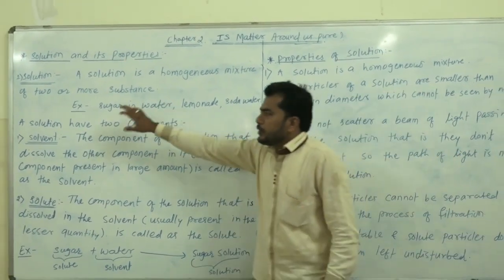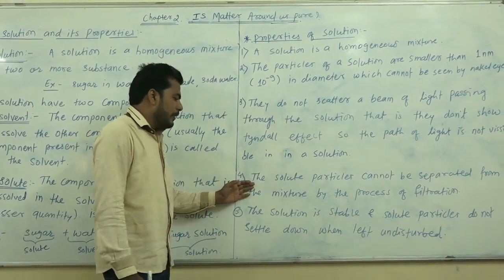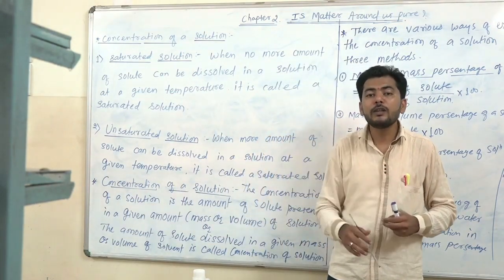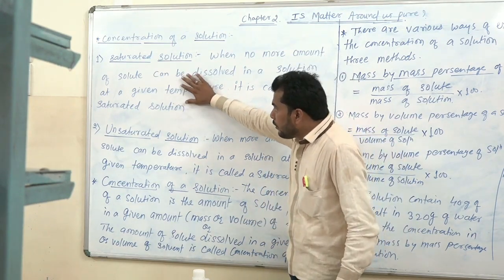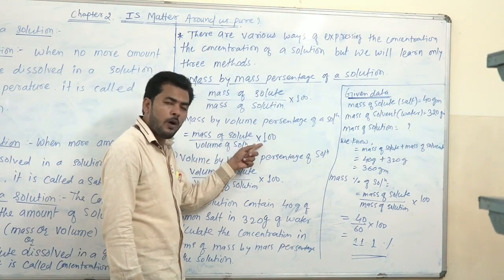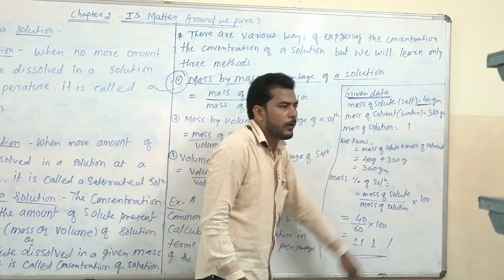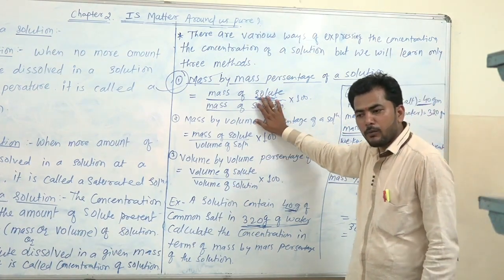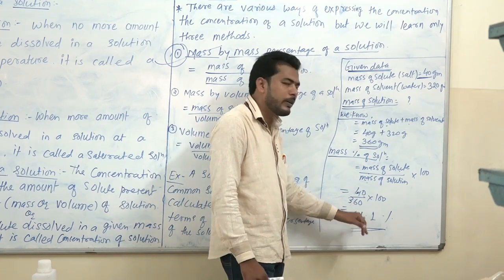Chemistry with Vishal sir# chapter 2 Is Matter around us pure? part 3rd